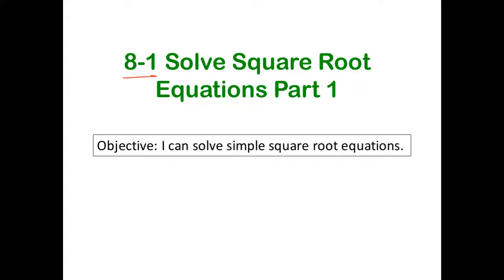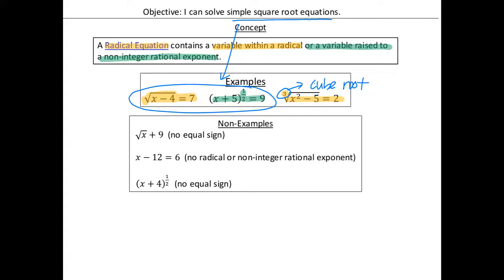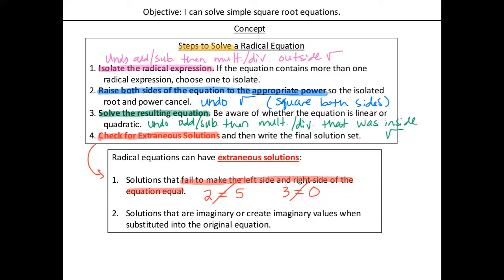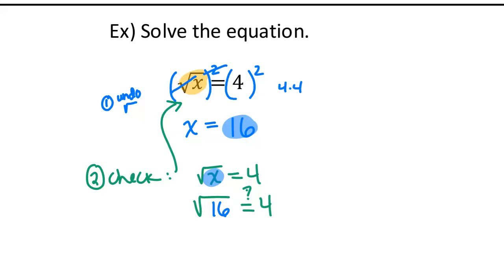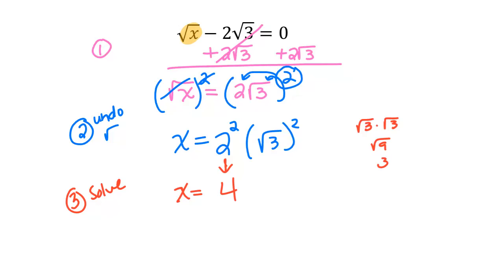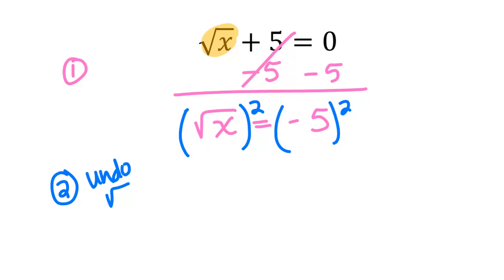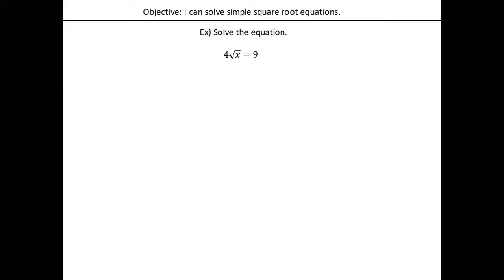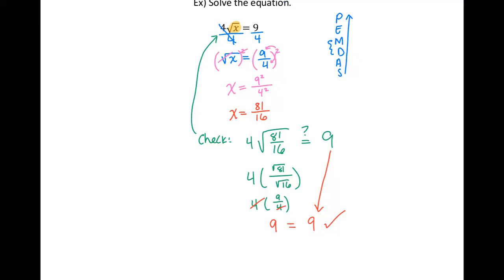8-1 Solving Square Roots Part 1 Day 1